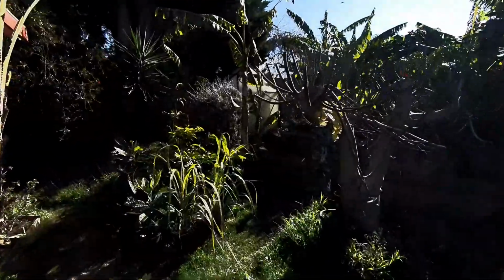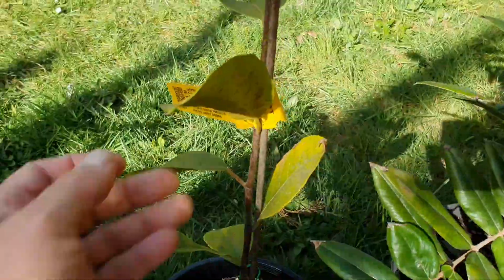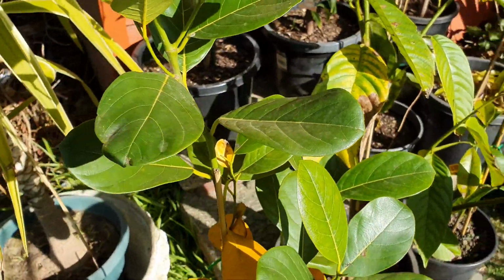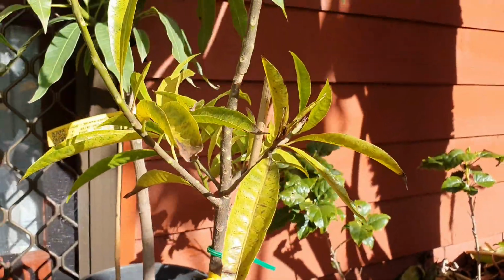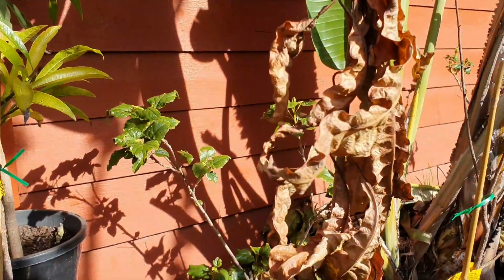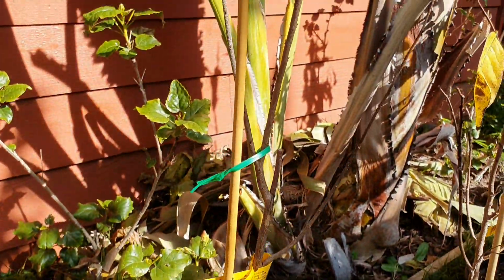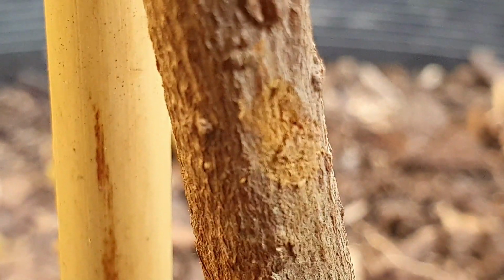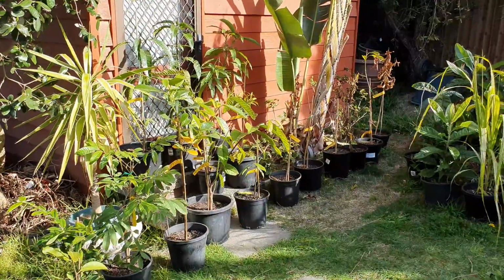Winter Greenhouse RESULTS - Survivors & Failures Rated